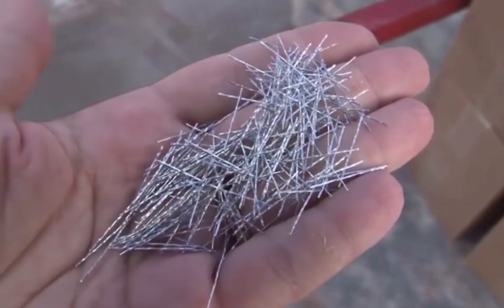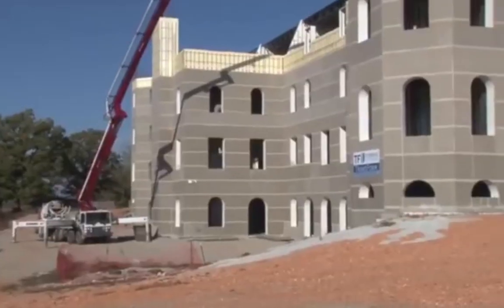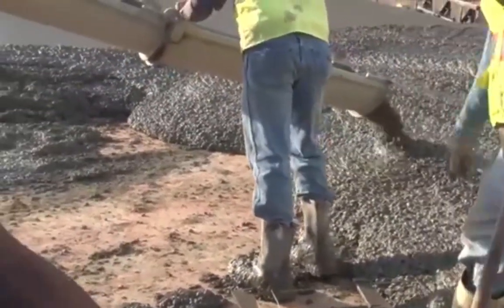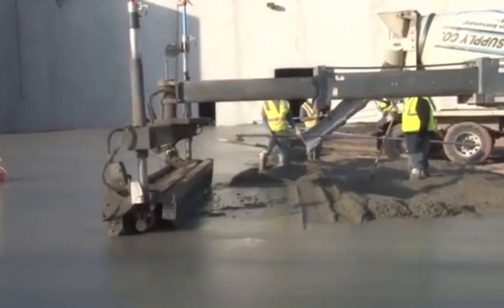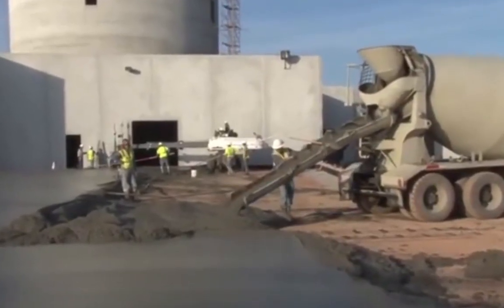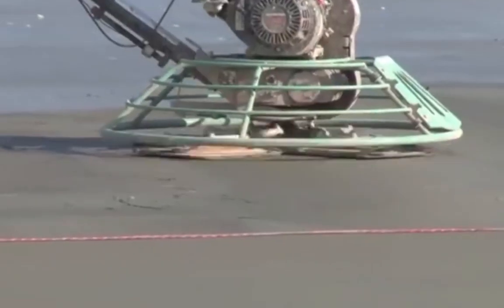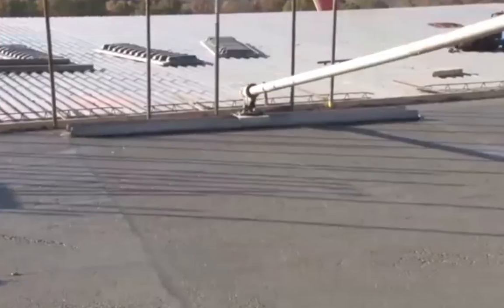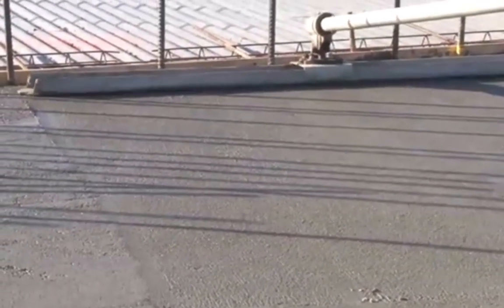HELIX Micro Rebar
This video presents a brief overview of how Helix Micro-Rebar works and some projects that it has been used in. The video shows pouring concrete, finishing concrete and using Helix with shotcrete.